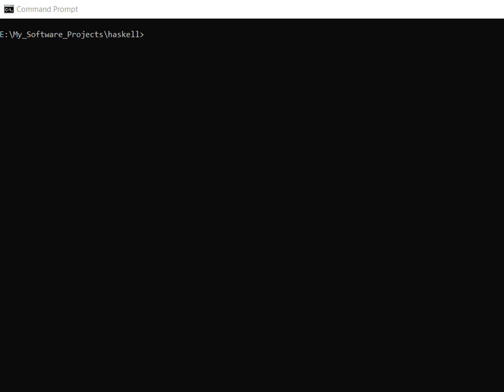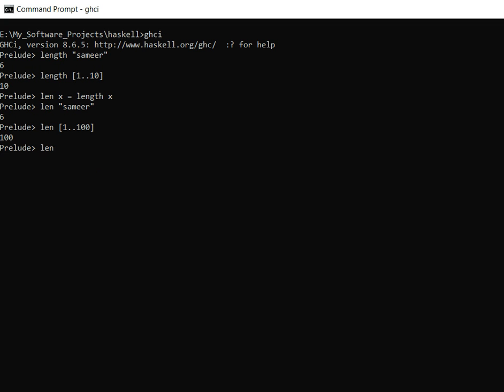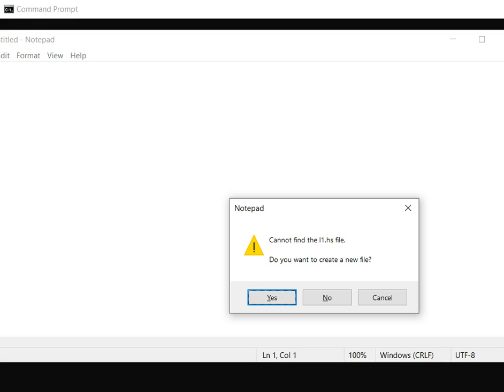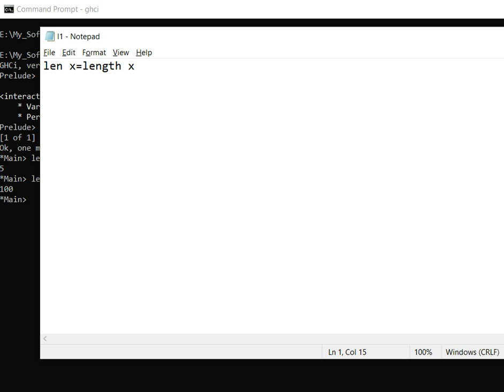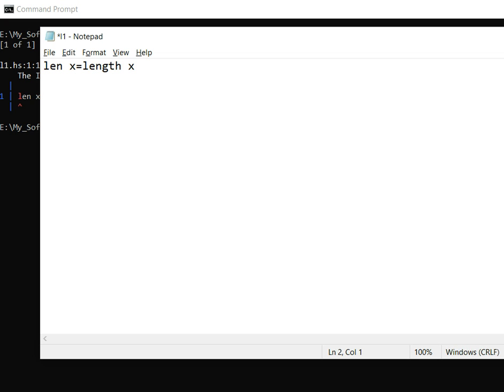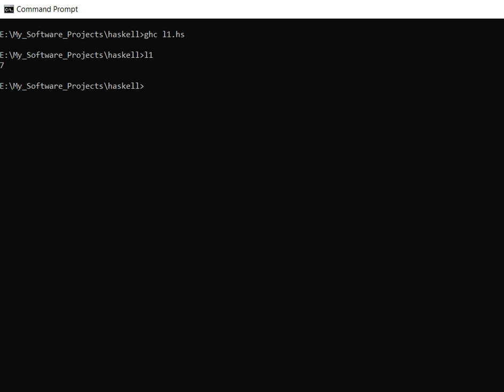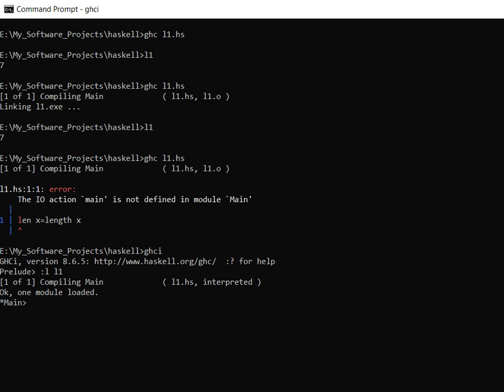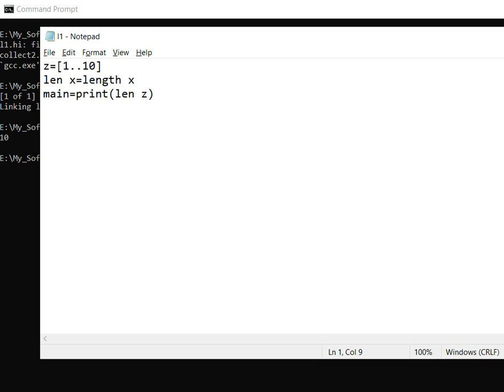Haskell Compiled v/s Interpreted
In this video we will discuss about the compiler and interpreter of haskell and how to use them for writing programs.